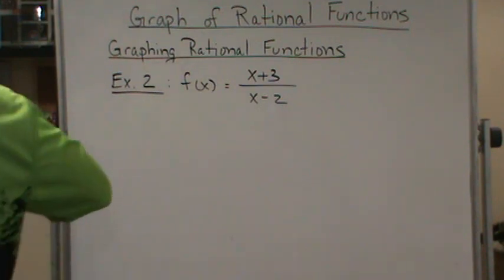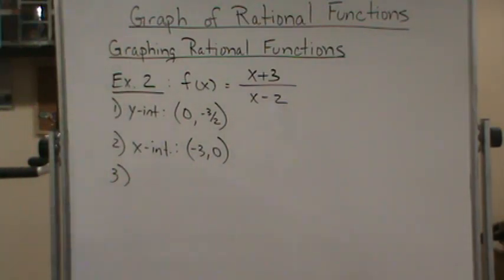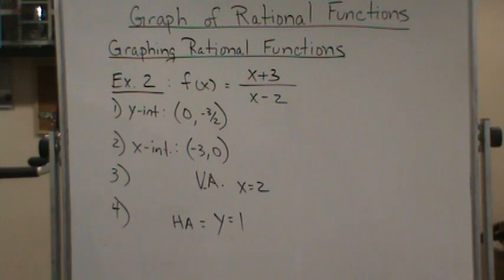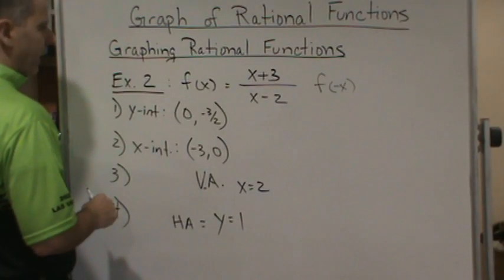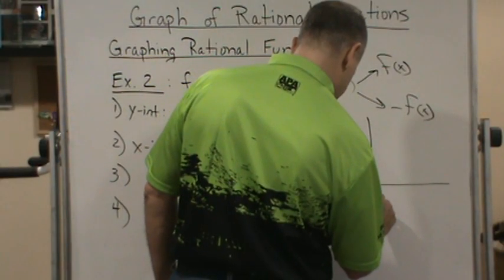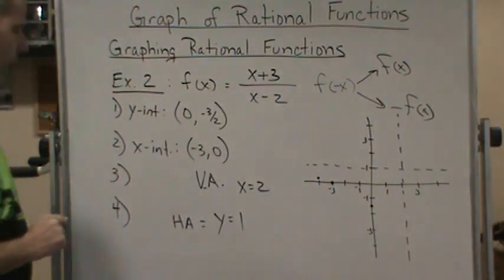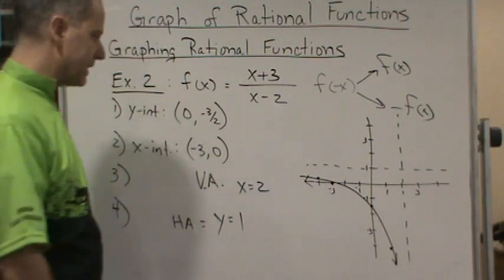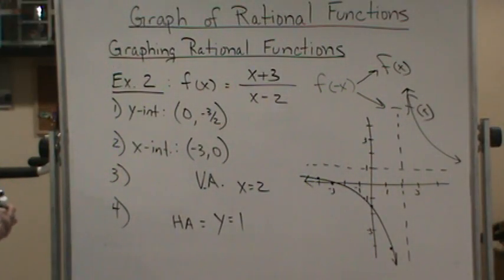MTH122 College Algebra 3 6 Graph of Rat Fun Graph Ex2